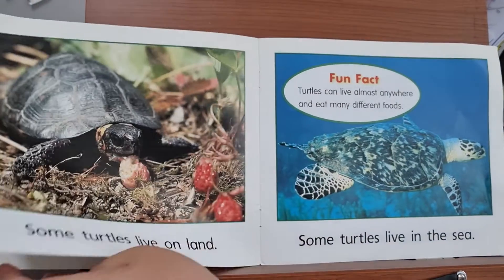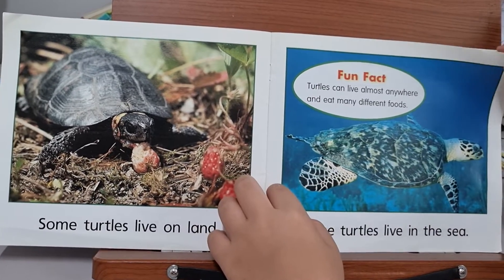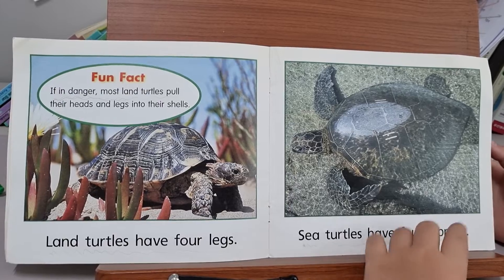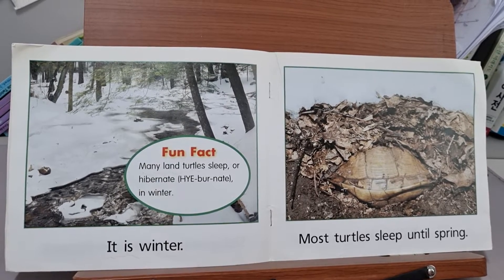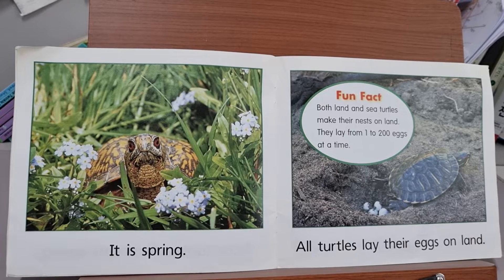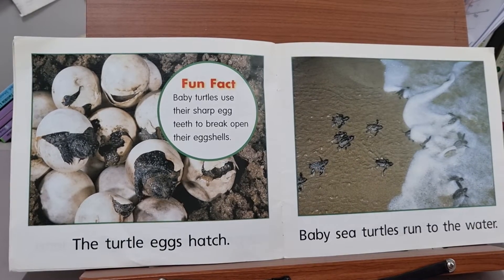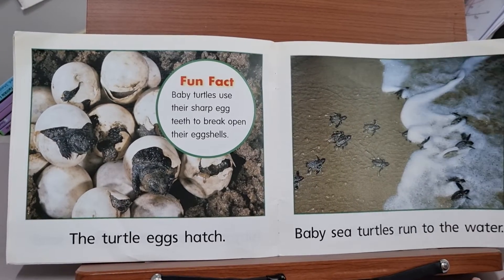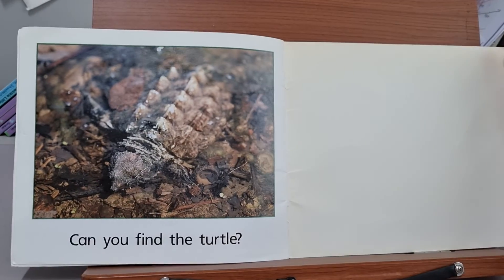Turtles. Time to Discover